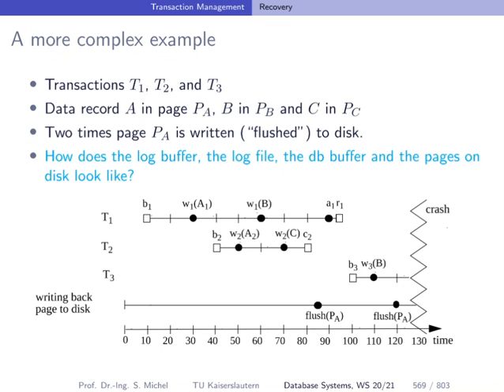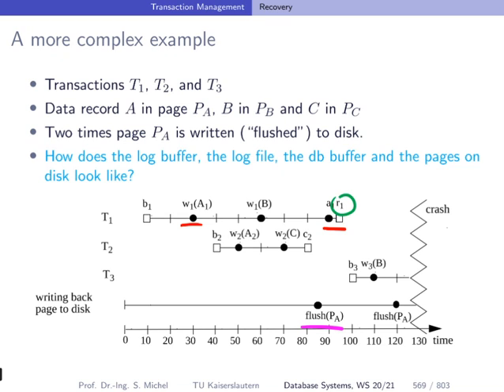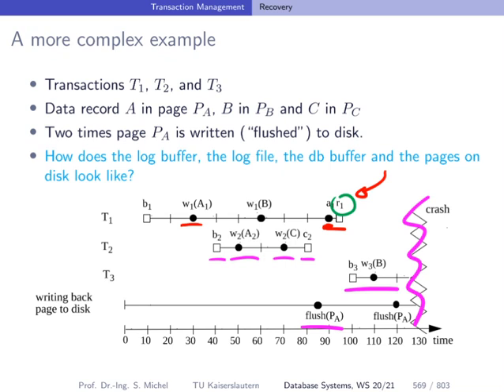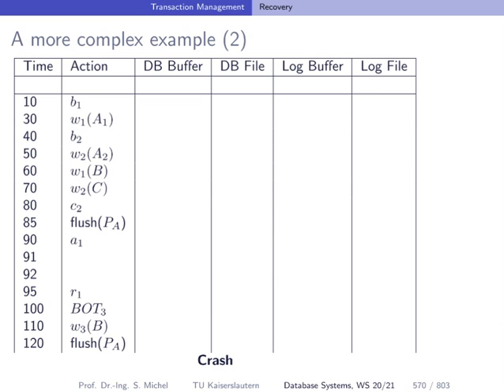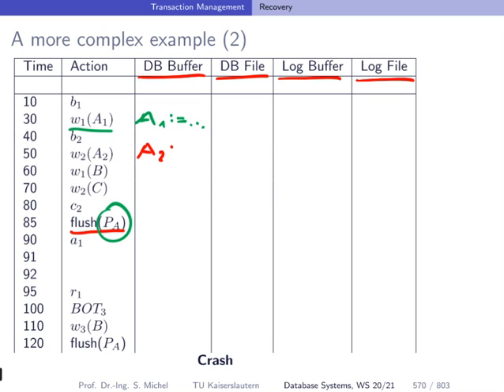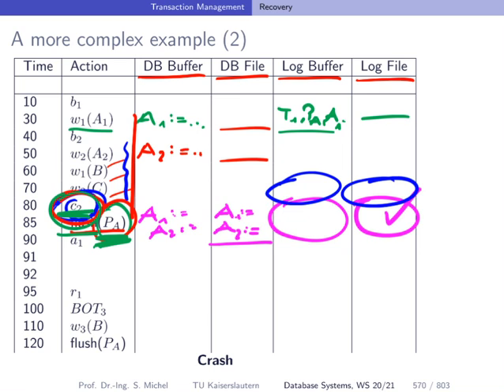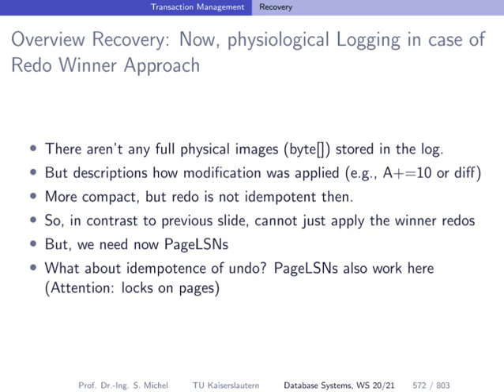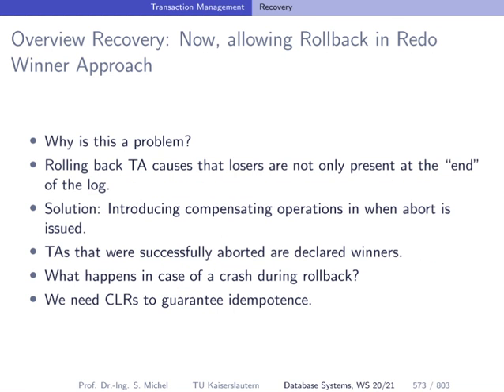049 database recovery more complex example and different variants